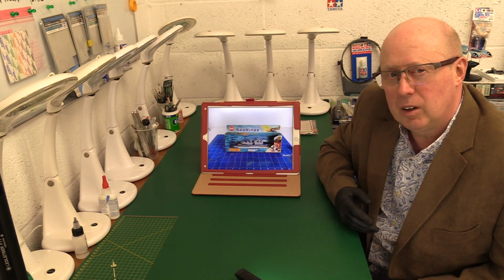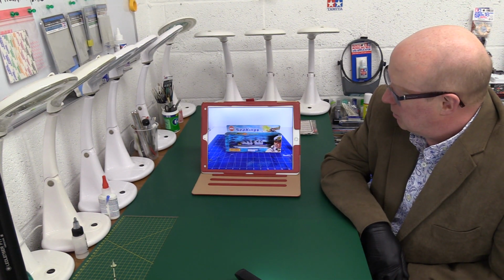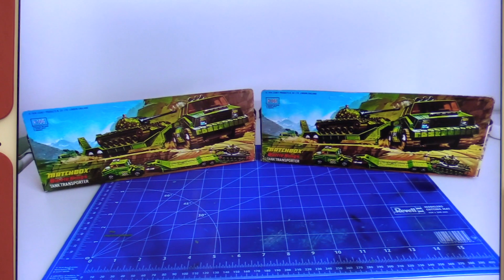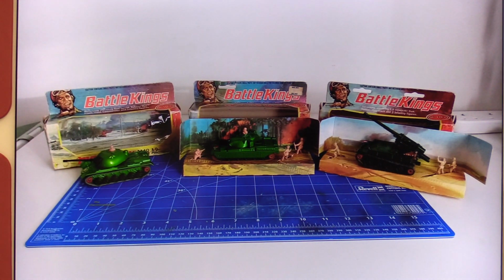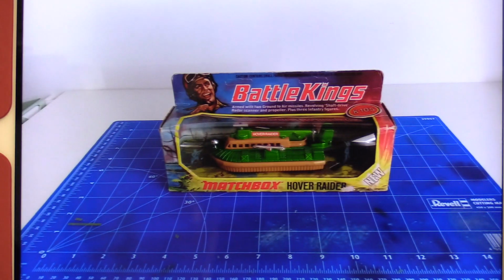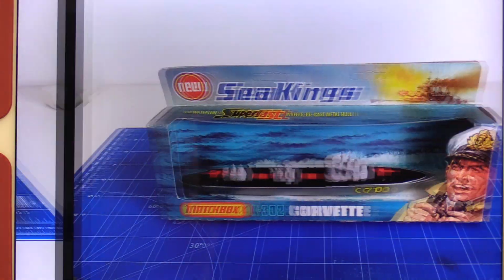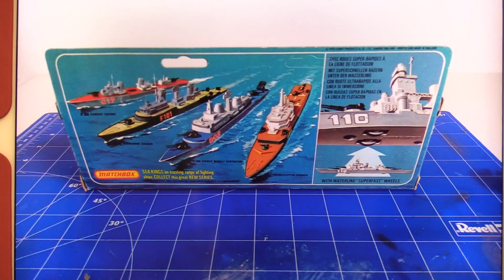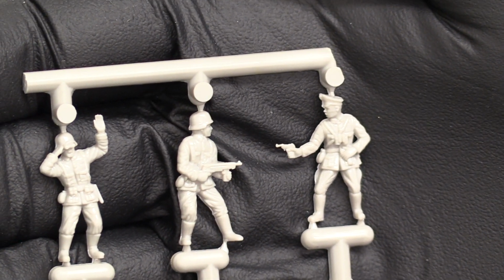'Matchbox Kings' with LIVE CHAT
As this year marks the Matchbox model kit brands 50th Anniversary, I thought we should maybe wallow in some more '70's nostalgia, in 3 colours of plastic! Lol
Announcing my 'Matchbox March' series of vids looking at publications about the Matchbox range and Matchbox review vids of Kits I have not seen before.
Here we review the fantastic 'Battle Kings' & 'Sea Kings' ranges of Matchbox diecast models, (with photos provided by Jeff Flood) plus appreciate the help my channel has had from various quarters this month!

I also forgot to credit Iain from Northern Ireland, who also provided a model (the Wellesley Bomber) for review.

If you liked this video, please see similar content  @Peter Oxley